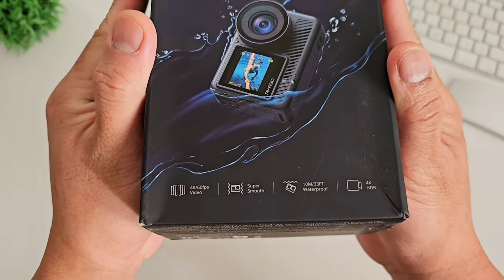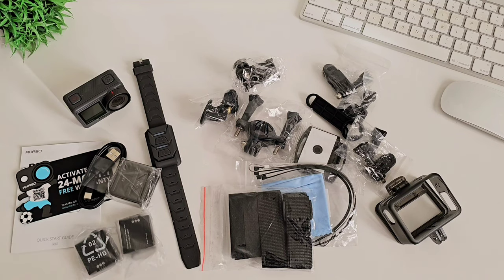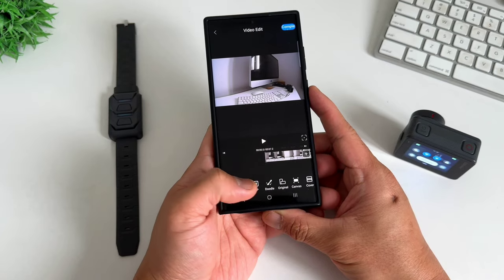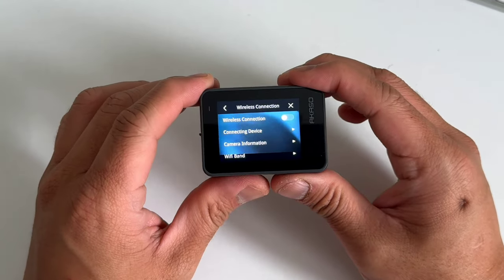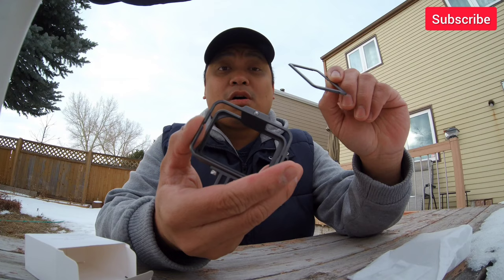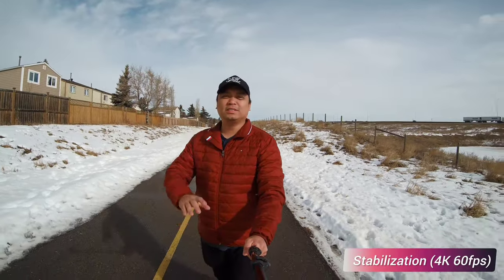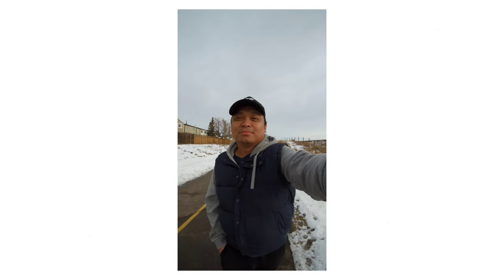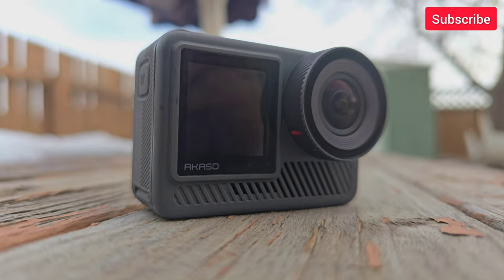Akaso Brave 8 Lite: Best budget action camera of 2024!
Akaso Brave 8 Lite review! Akaso Brave 8 Lite vs 7 Lite!Akaso Brave 8 Lite vs DJI Action 4! Akaso Brave 8 Lite vs GoPro 12! Akaso Brave 8 review! Akaso Brave 8 Lite camera test! Akaso Brave 8 Lite unboxing!

Buy Akaso Brave 8 Lite here:
Amazon CA

Timestamp:
00:00 - Akaso Brave 8 Lite Intro!
00:43 - Akaso Brave 8 Lite Unboxing!
03:08 - Akaso Brave 8 Lite Remote & App!
06:18 - Akaso Brave 8 Lite Features!
08:33 - Akaso Brave 8 Lite vlogging test!
11:03 - Akaso Brave 8 Lite microphone test!
11:35 - Akaso Brave 8 Lite stabilization test!
12:59 - Akaso Brave 8 Lite portrait!
13:38 - Akaso Brave 8 Lite resolution!
15:15 - Akaso Brave 8 Lite waterproofing!
15:30 - Verdict! Is it worth it?

Hi everyone, this is JD, your gadget review friend. Welcome and welcome back to GadgetRevNow!

Action camera are really popular these days for video recording, action, and vlogging because of its size and portability. They also have high resolution, great stabilization and if you get the right action camera you will have a good microphone too! Toda, we're collaborating with Akaso to review their Akaso Brave 8 Lite, but as always, this will be an independent review of GadgetRevNow! We will unbox this talk about the features, the accessories and do a camera performance test!

AGM H6 smartphone
PanoX V2 360 camera
Potensic Atom (Fly More)
AceMagician AMR5
Fulaim Wireless X5
7RYMS Rimo S1
Kospet Tank X1
Akaso Brave 7
Potensic Atom SE drone

➡️ Our Professional Studio Setup:

Video Recording (A-roll): Sony A6400 / Sony ZV-1F
Video Recording (B-roll): Lumix GH4
Video Recording (Top down): Sony ZV-1
Aerial Shots: DJI Mini 3 Pro
Camera Lenses: Sigma 16mm f1.4 / Sony 50mm f1.8 / SLR Magic Cine 25mm f0.95
External Mics: Sony EMC-LV1 / Sennheiser XSLav / Blue Yeti
Video Rig: Soligor T145 / Movo SPR-5 / Pivo Pod
Lights: Bower Studio / Pivo Lights
Video Editing: Adobe Premiere Pro / iMovie
Thumbnail Camera: Canon G7X Mark iii
Thumbnail Editor: Canva / Snapseed
Workstations: iMac 24" / DELL Precision vPro
Outro: Canva
SEO: VidIQ